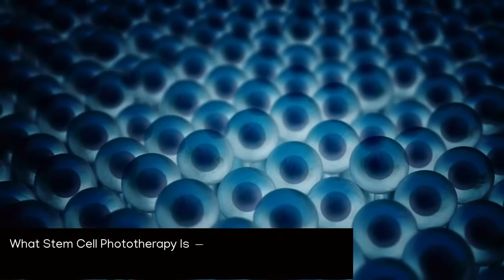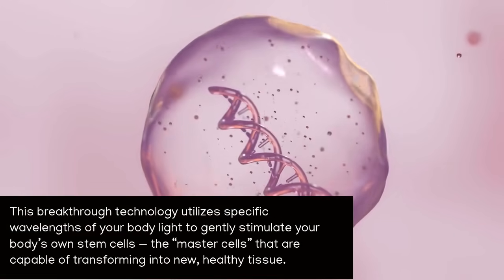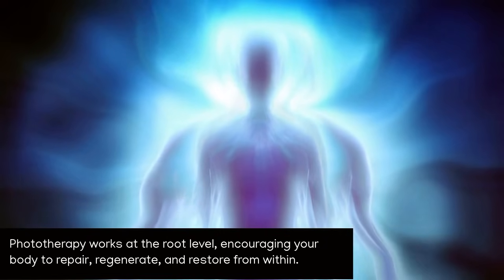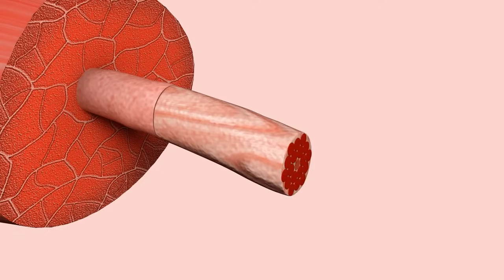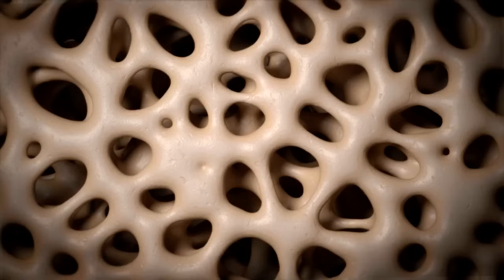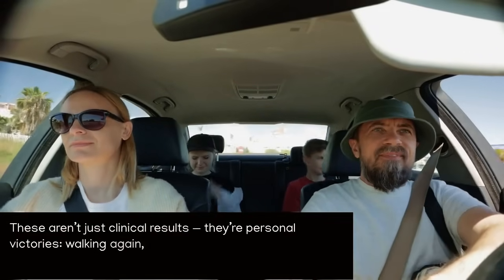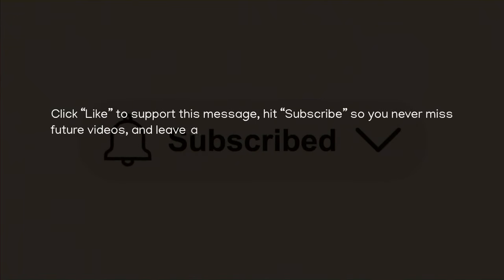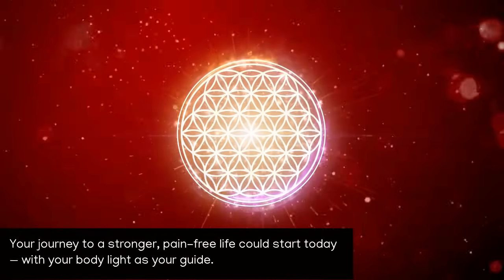✨7 Ways Stem Cell Phototherapy Rejuvenates the Body✨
In this video, "7 Ways Stem Cell Phototherapy Rejuvenates the Body," we reveal how this breakthrough light-based technology is transforming health by activating your body’s own stem cells — the powerful master cells capable of repairing, regenerating, and restoring your body from within.

What you’ll learn in this video:
✅ What stem cell phototherapy is and why it’s preferred over traditional allopathic medicine.
✅ The 7 proven ways it rejuvenates your body — from reducing inflammation to accelerating healing.
✅ Real conditions and ailments it’s helping to reverse, including chronic pain, arthritis, skin damage, nerve issues, and more.
✅ How you can start your journey toward balanced health and a pain-free life.

Say goodbye to endless medications and invasive treatments. This is natural healing redefined — safe, non-invasive, and backed by cutting-edge science.